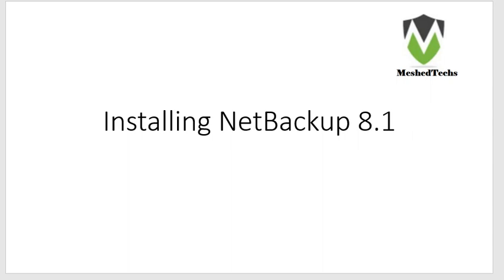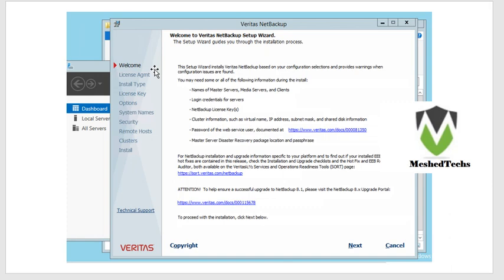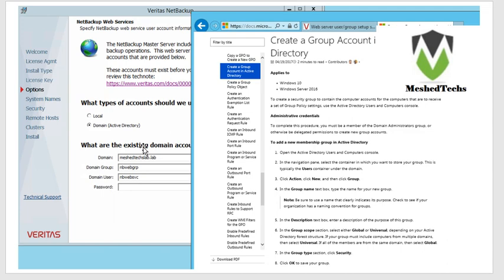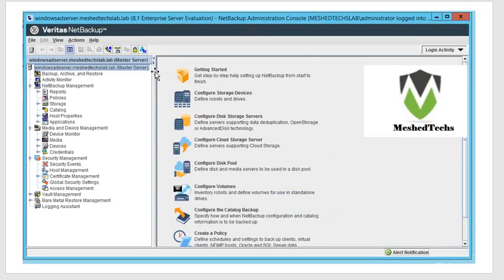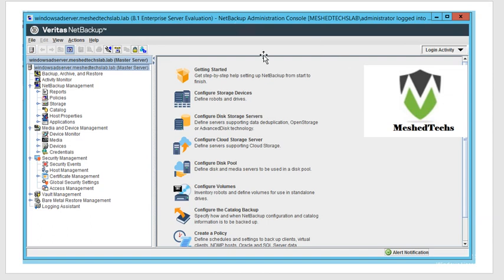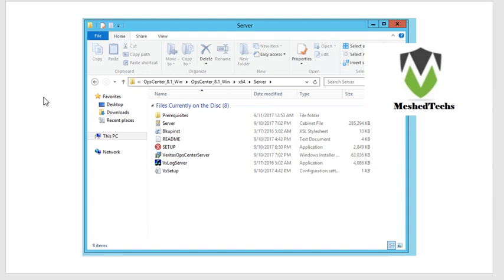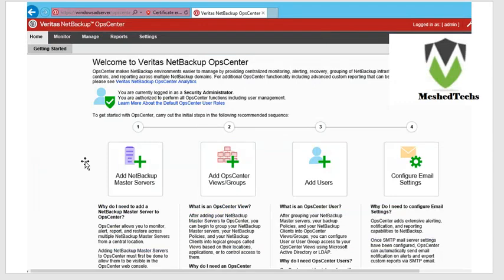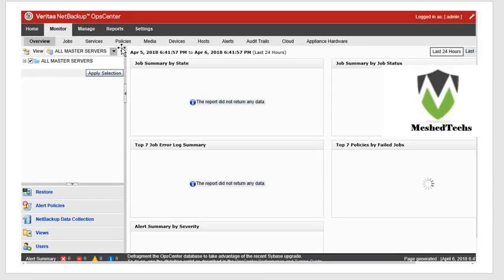DIY NetBackup 8.1 tutorial (STEP BY STEP GUIDE)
How to NetBackup 8.1 MasterServer tutorial
How to NetBackup 8.1 Operations Center tutorial